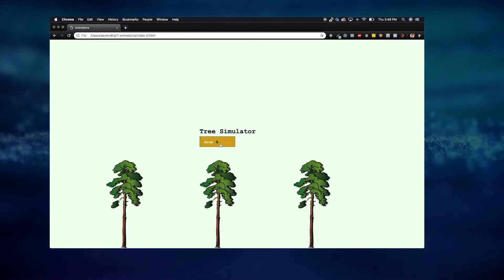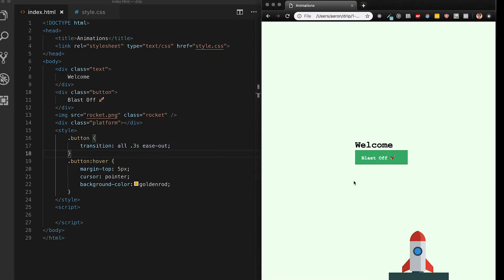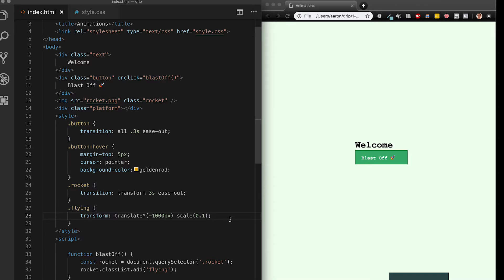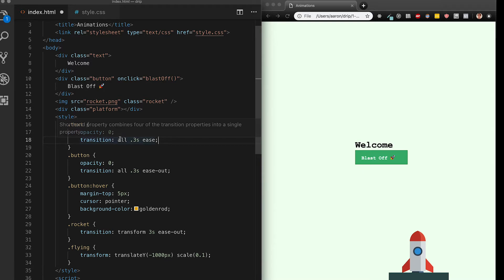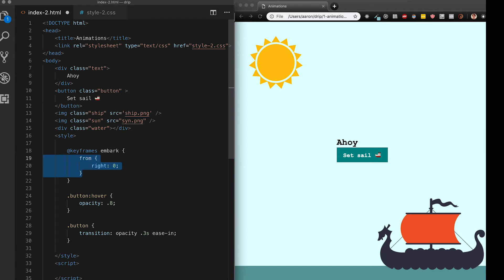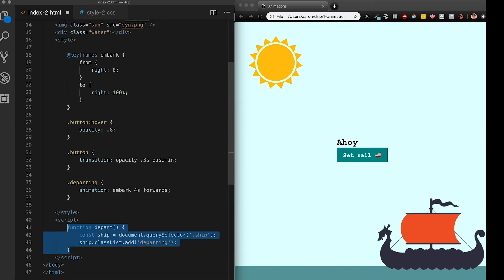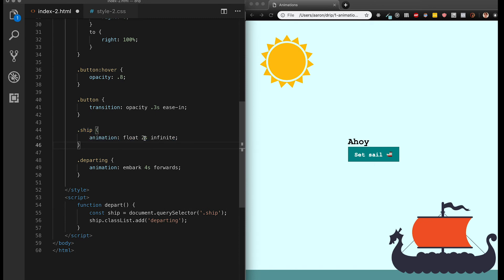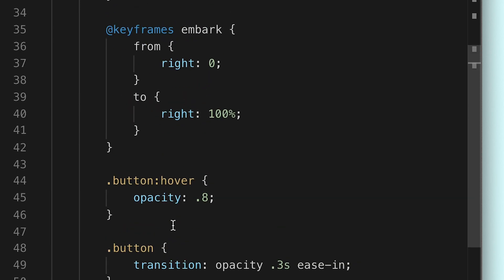How to use CSS Animations like a pro front end developer